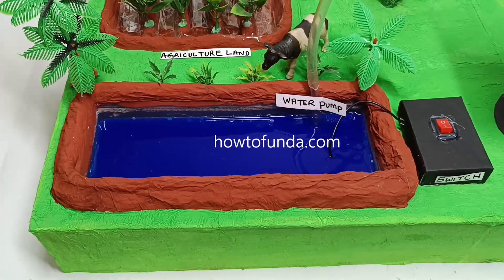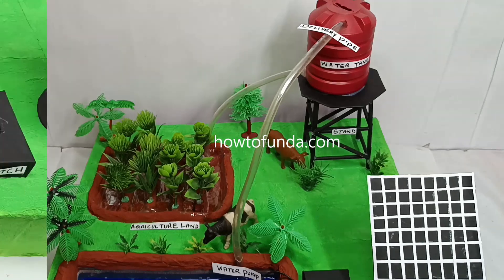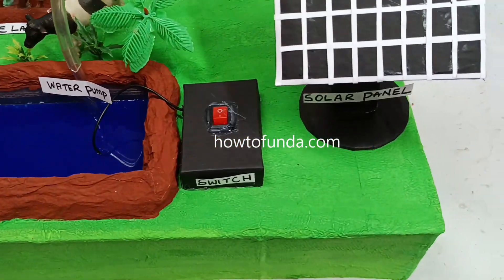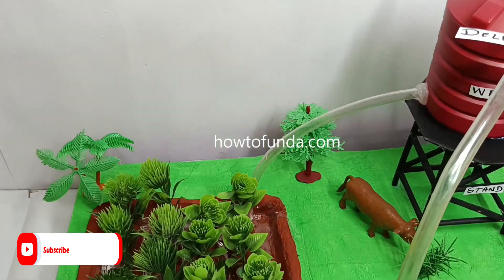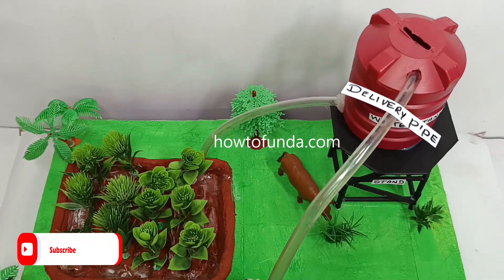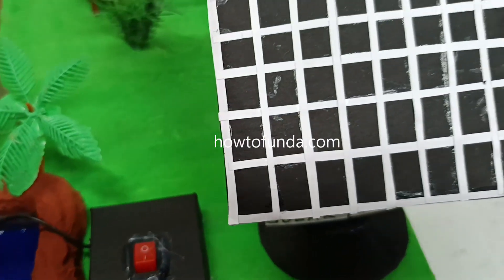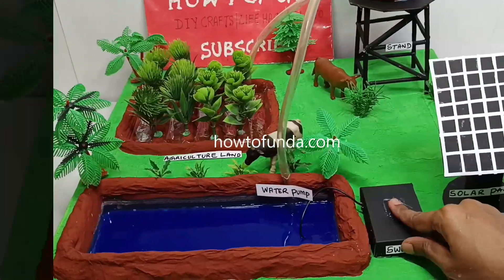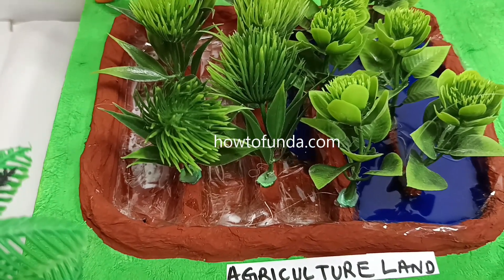solar powered agriculture working model explanation in english | howtofunda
In this video, we will show you how to make a solar-powered agriculture working model using cardboard, color paper, a solar panel, and a DC water pump. This project is perfect for science exhibitions, environmental awareness, and learning about renewable energy in farming!

Concepts Explained:
✔ How Solar Energy is Used in Agriculture
✔ Working of a Solar-Powered Irrigation System
✔ Importance of Renewable Energy in Farming
✔ Sustainable & Eco-Friendly Farming Techniques

Materials Used :
Color Papers